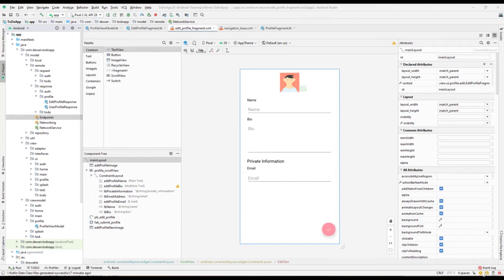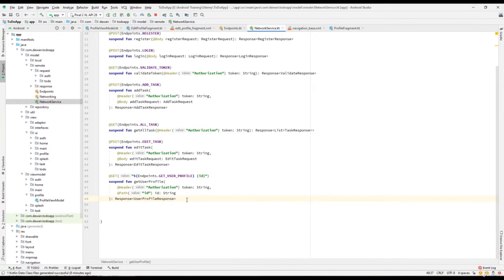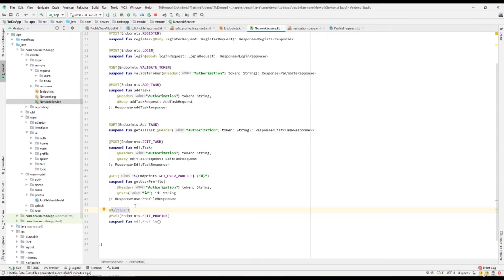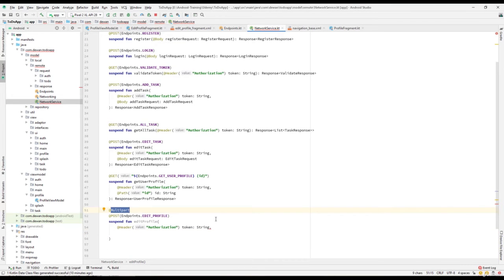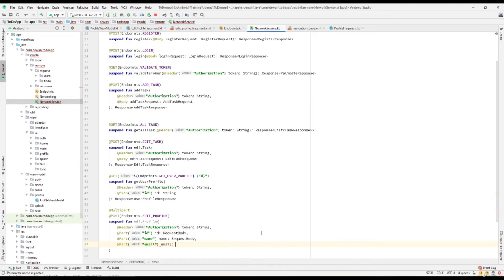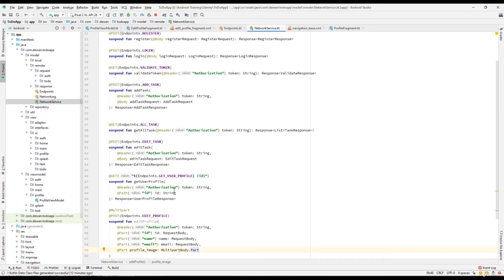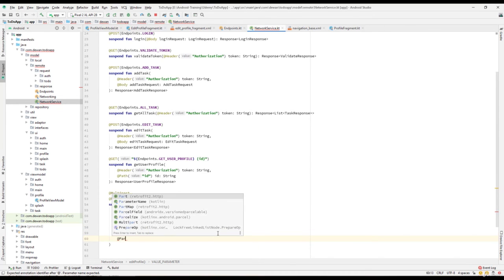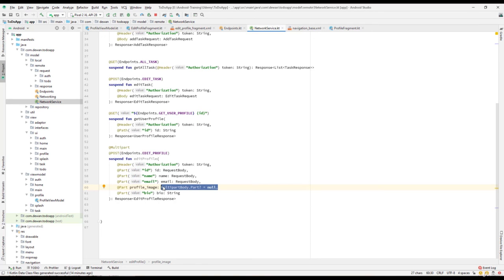247 Endpoint and network server for edit profile